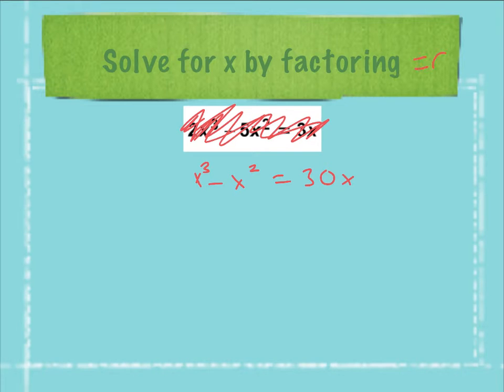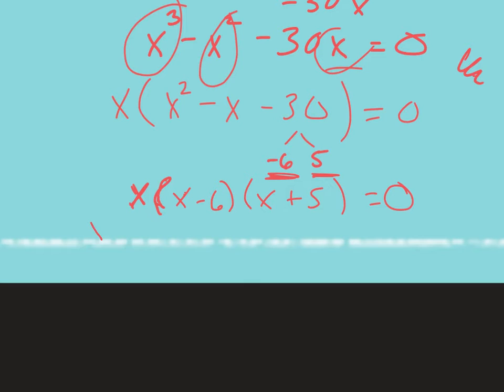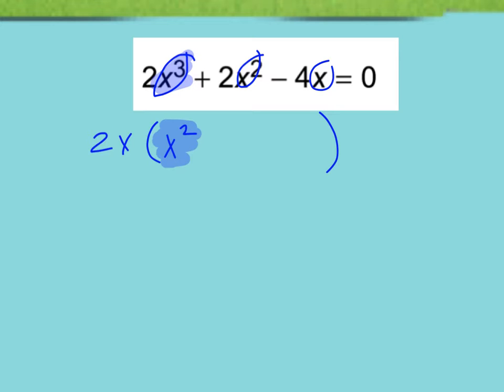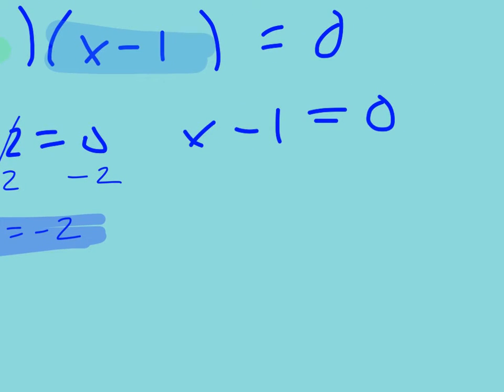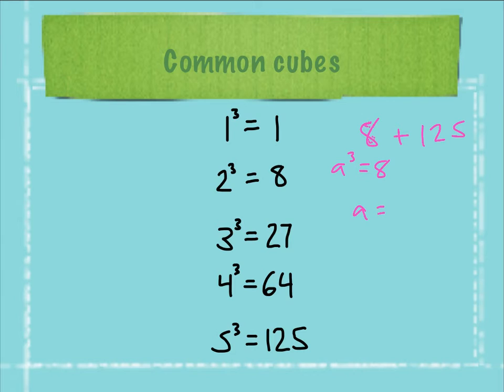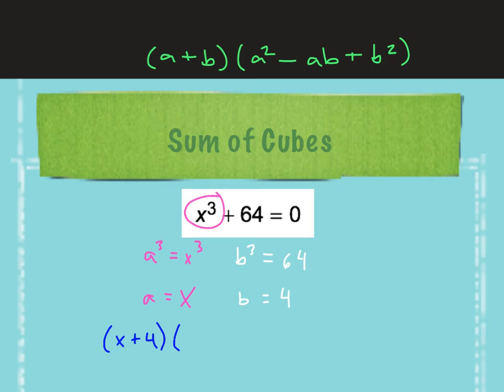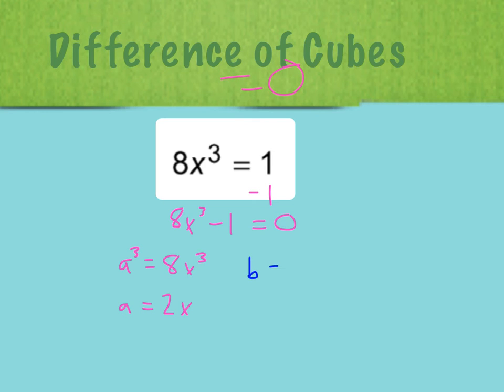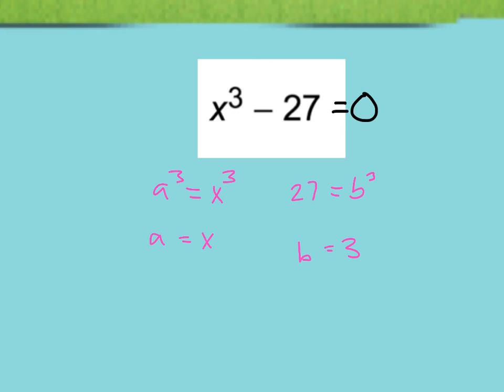3.3 Alg2s 5.3 part 1 notes 1